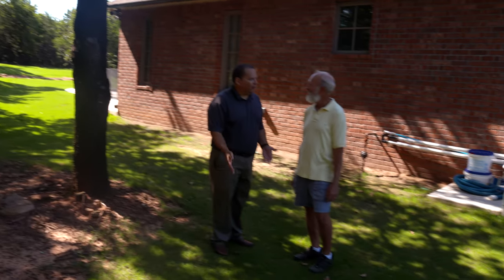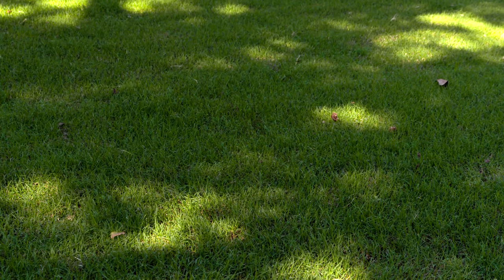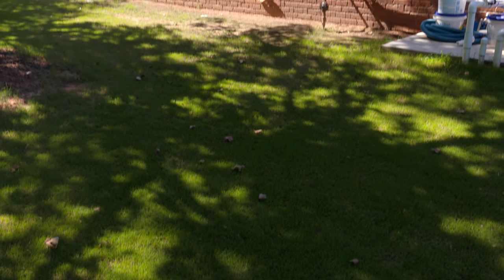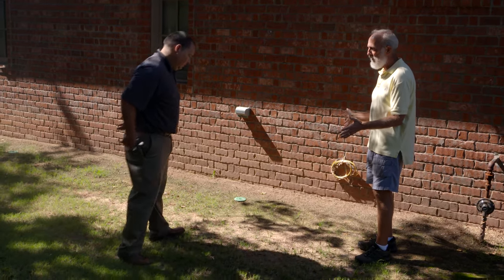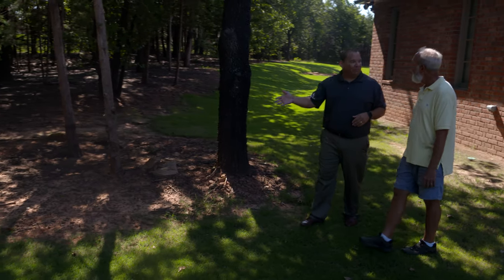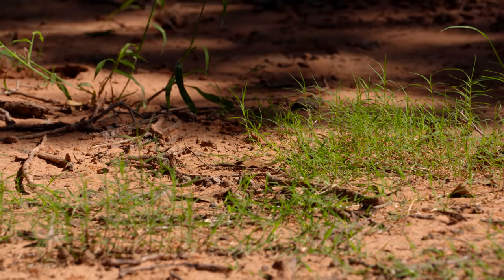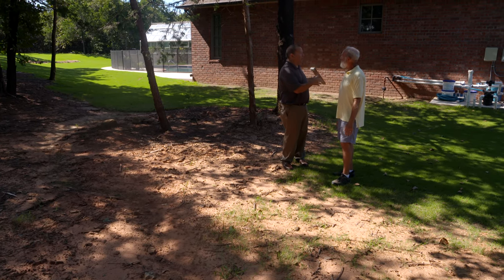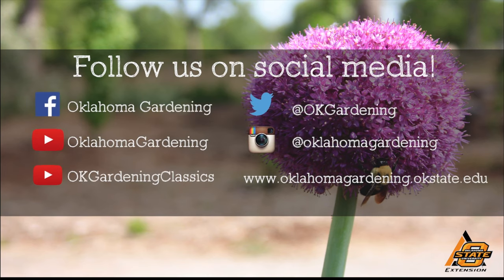Tahoma 31 Turfgrass in the Shade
Turfgrass Specialist, Justin Moss, visits a home lawn that is planted with the new, OSU, Tahoma 31 bermudagrass.
We head into the backyard to see how the turfgrass handles being under the shade.

Questions?